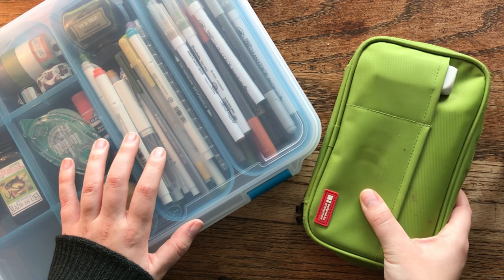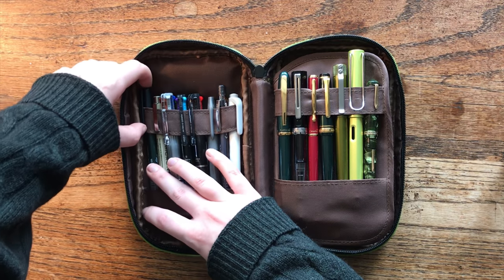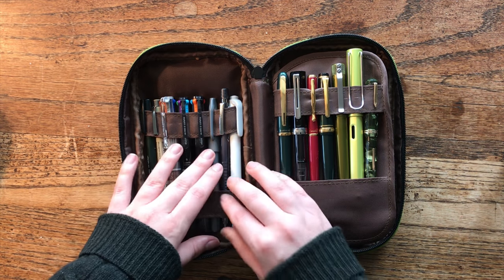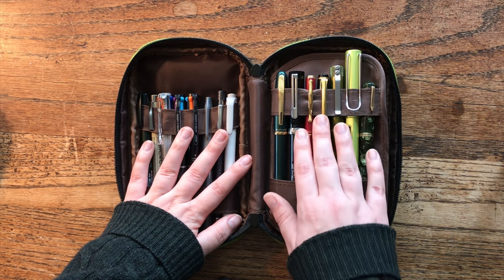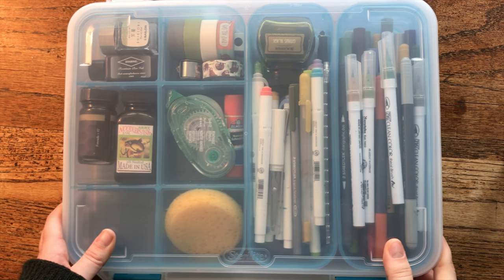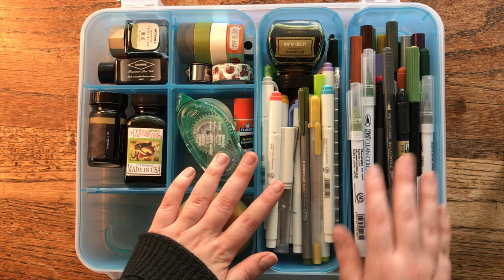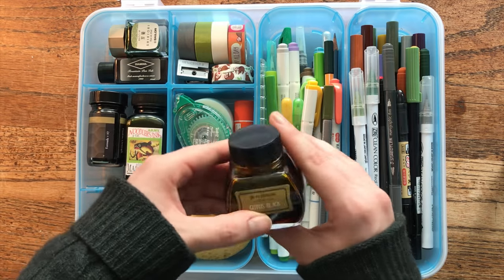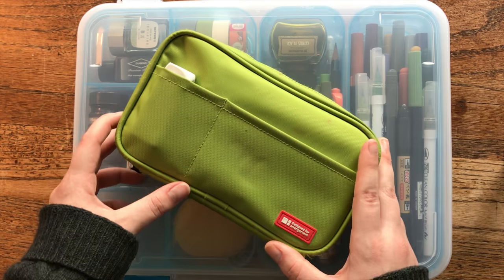What’s In My Pen Case & Journaling Supplies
Hi everyone! Today I'm going through my pen case and daily journaling supplies, enjoy!